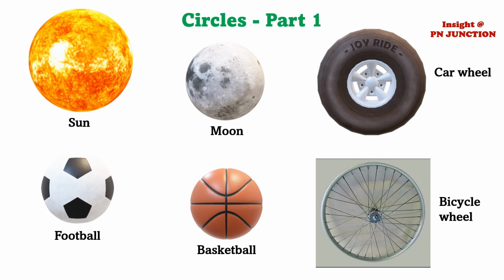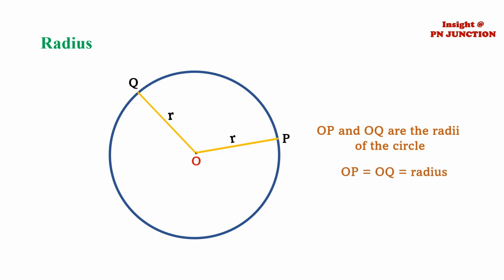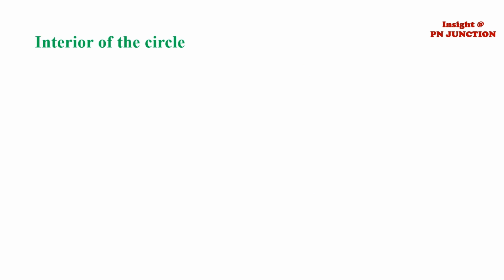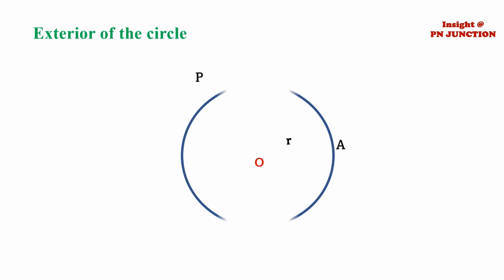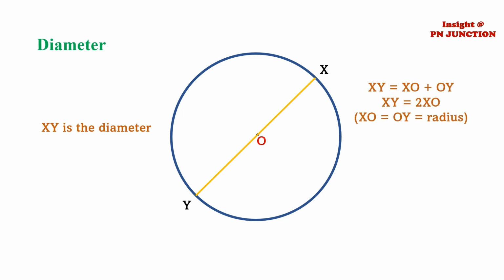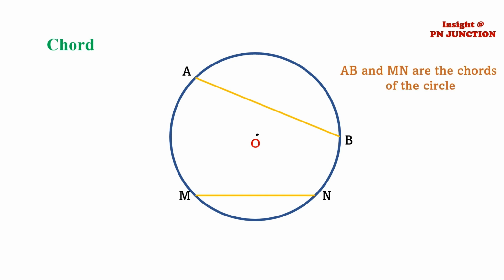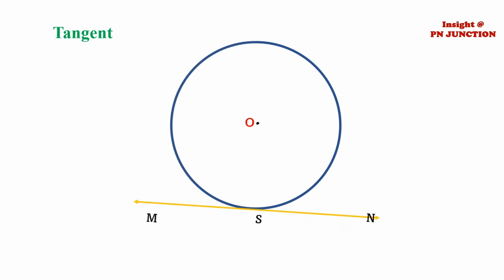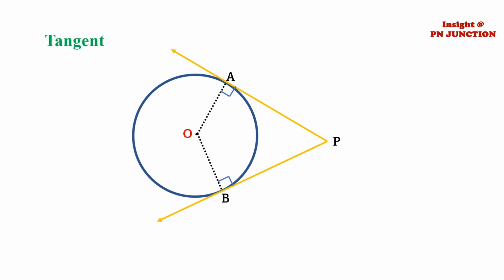Circles Part 1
This video explains the different terms associated with the circle such as diameter, secant, chord and tangent.

Sound effect by Universfield from Pixabay

Sound effect by Muzaproduction from Pixabay